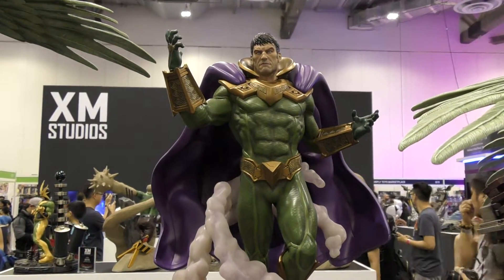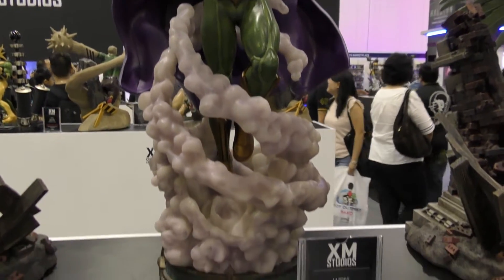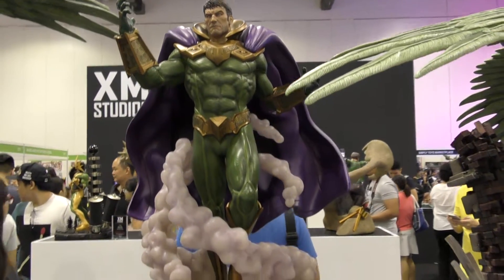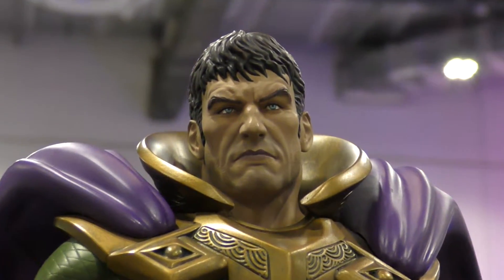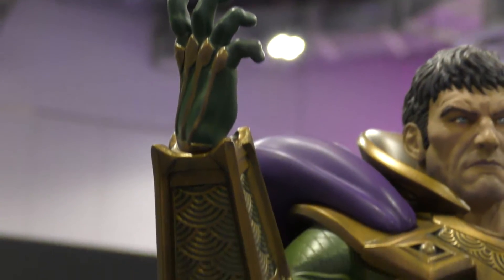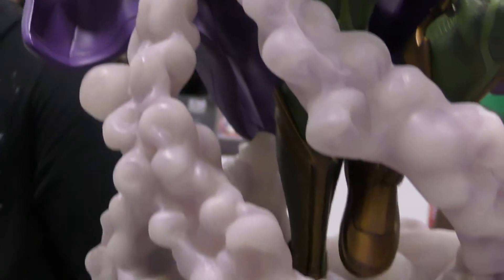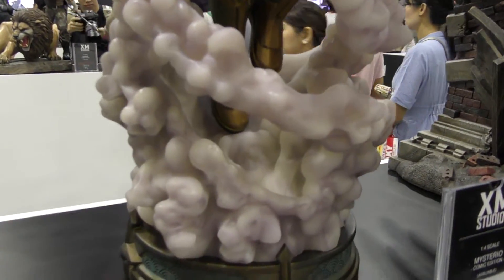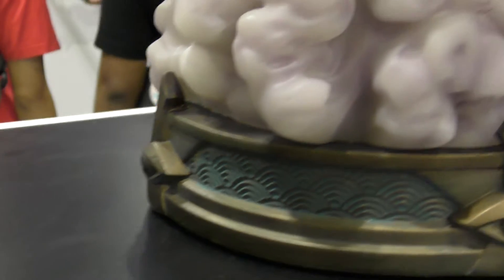XM Studios Mysterio 1/4 scale statue STGCC 2016